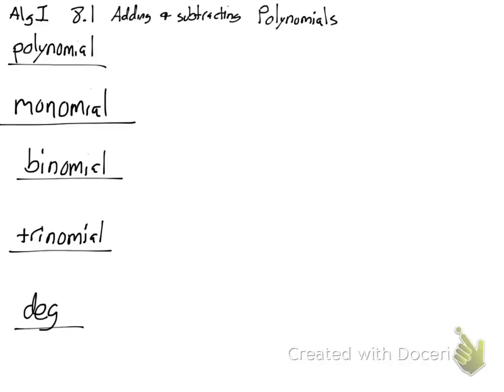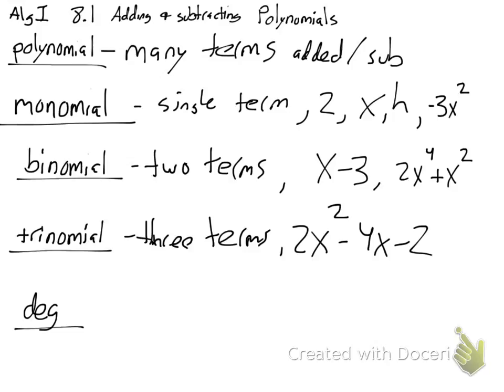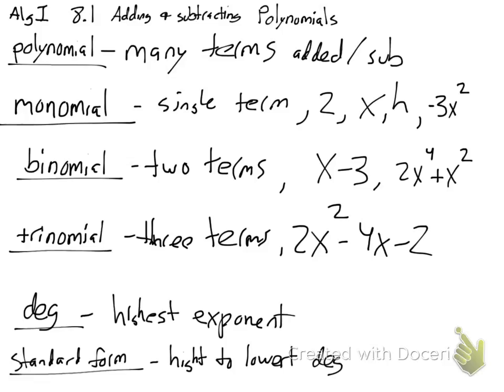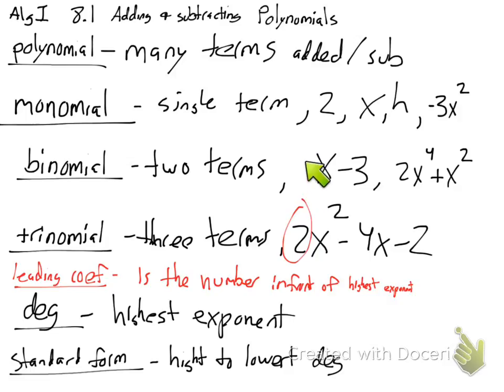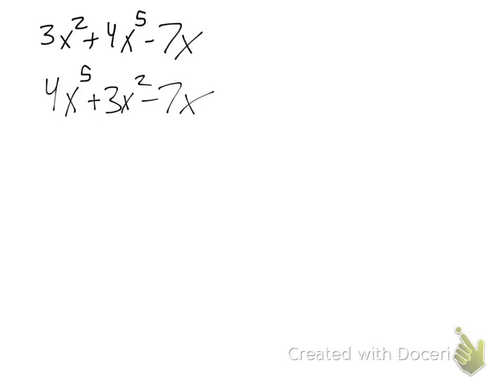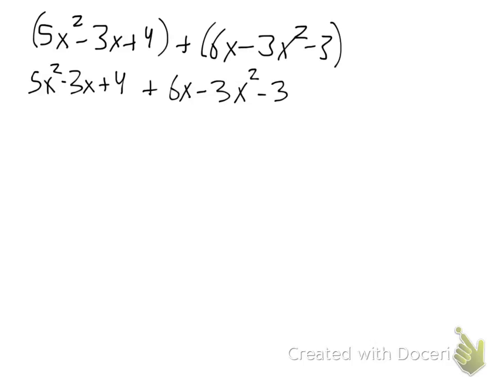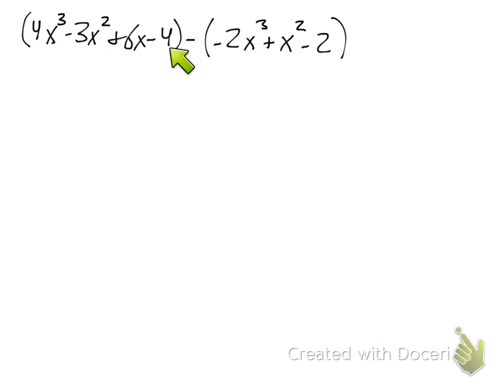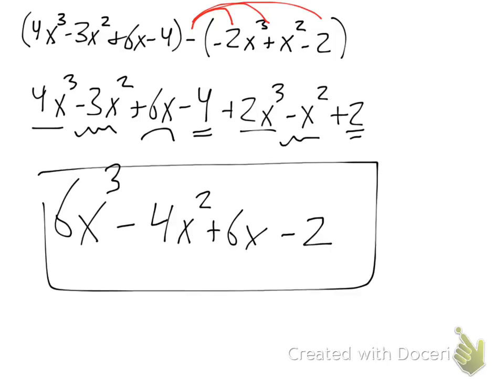alg 1 8.1